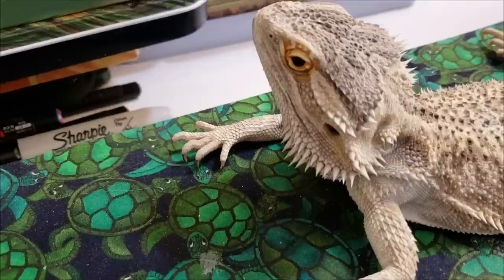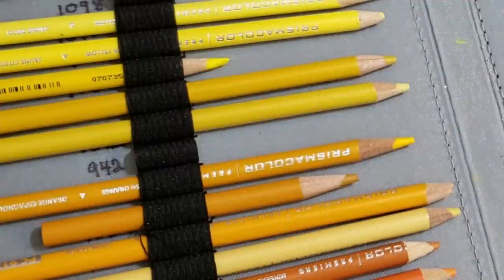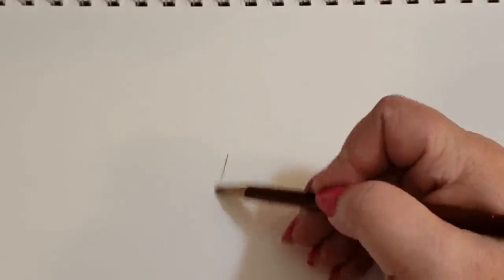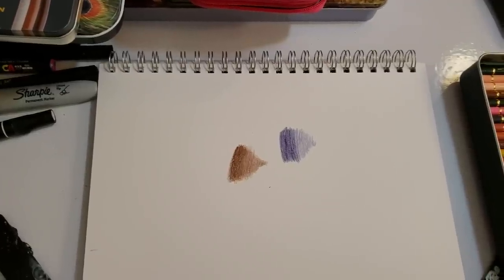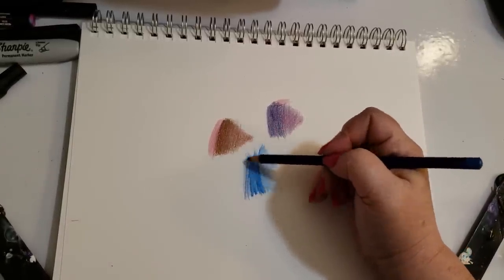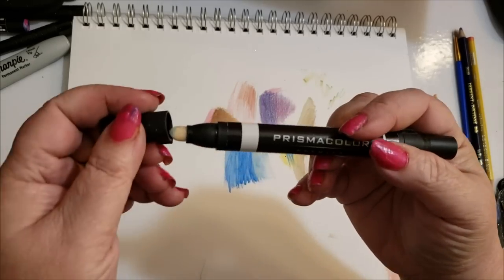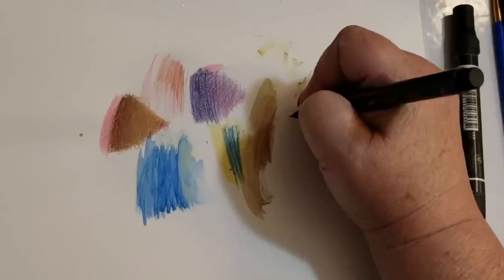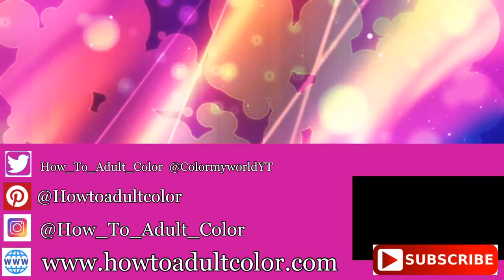Back To Basic Adult Coloring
I have had several requests for a basics tutorial. For those of you that have not started coloring and for those who are beginners wanting to advance. This is for you. I will cover the basic supplies that I use and some extra coloring toys you don't need, but it's really nice to have.